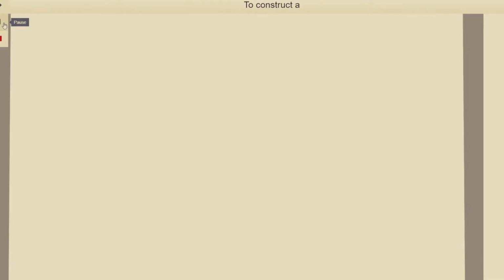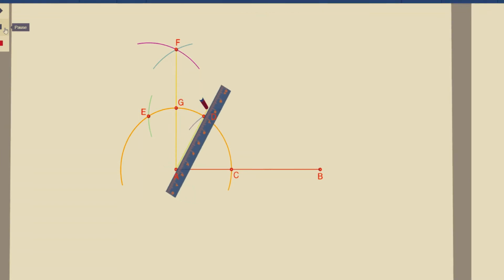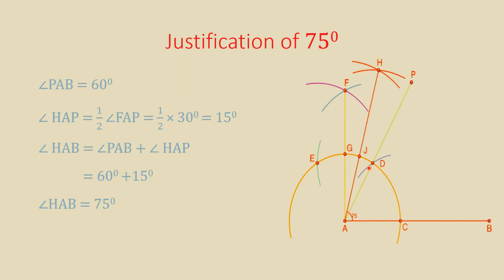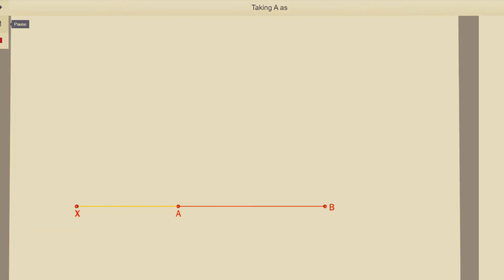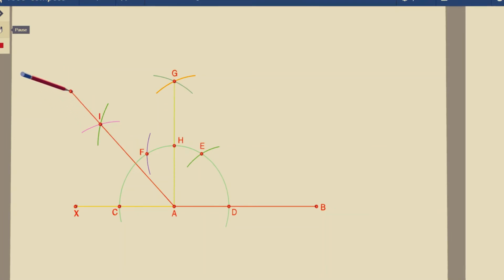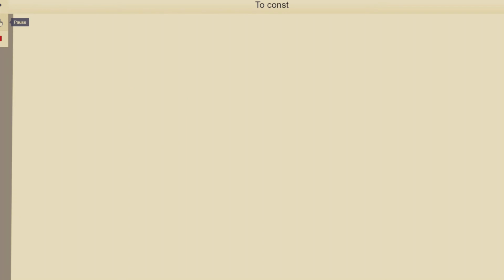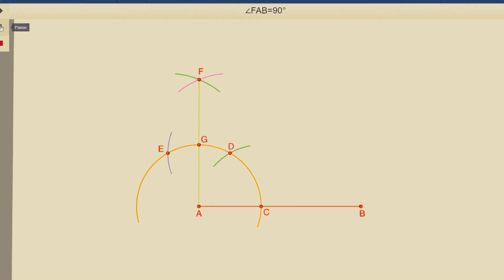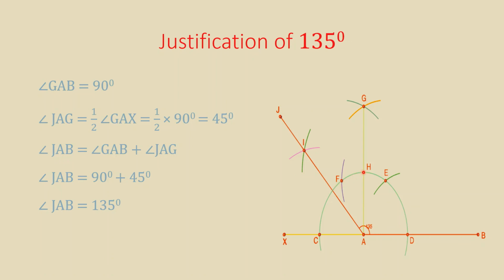Construction of angles 75 degree II 105 degree II 135 degree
CBSE II Class 8,9,10 II Construction of 75 degree, 105 degree and 135 degree angles with justification